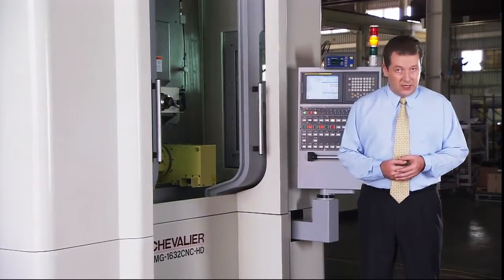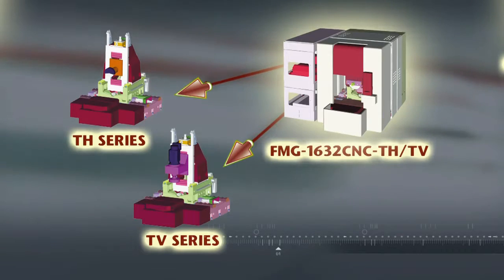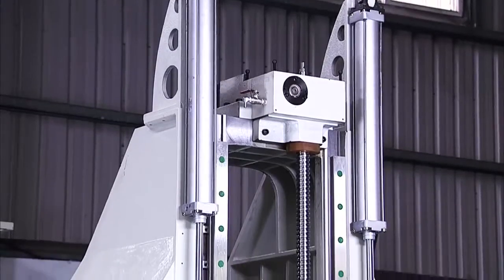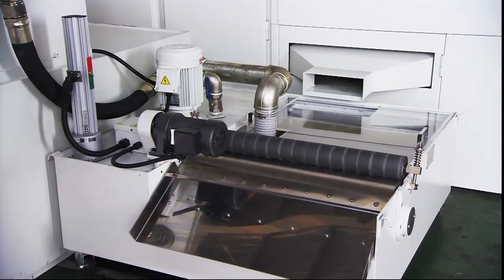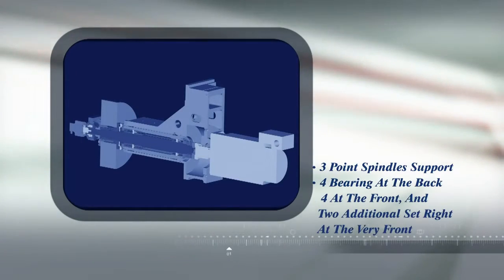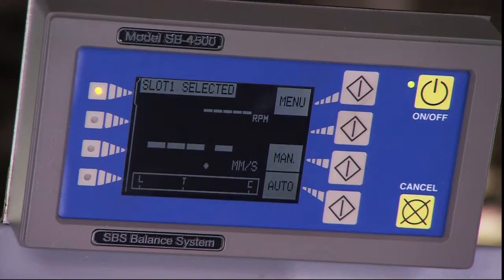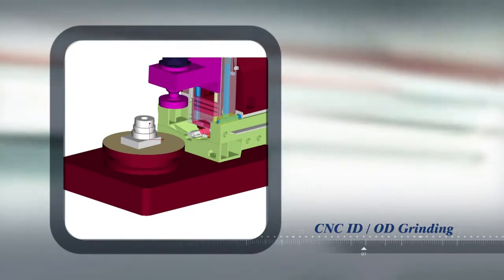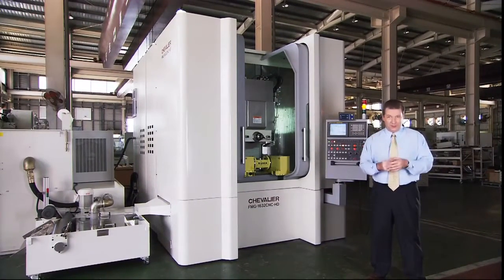CNC Surface Grinding Machines from FALCON MACHINE TOOLS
From day one, FALCON MACHINE TOOLS has committed ourselves to becoming the best in the tool-making industry in terms of product, service and management. We see, in this industry, a promising future that can touch every aspect of the lives of millions on a daily basis.In addition to the ideal of providing a stable supply of machine tools with an excellent international reputation to a global community, we must also continue to follow our ideal of striving for perfection.

We provide superior solutions to our clients in a variety of industries, including aerospace, automotive, construction, defense, wind turbine, gas and oil products, medical, printing, semiconductor, tool and die. Chevalier regularly exhibits its products at well-known national and international trade shows. And with our extensive network of well-qualified dealers, Chevalier offers on-time delivery, fast service and competitive pricing.

*Surface Grinder Expert*
Featuring high rigidity with PRO/E analytical physics design and endurable mechanical stability, the Chevalier surface grinder range is certainly your best companion for high precision surface grinding jobs. Fully-Automatic surface grinders is the most usual of the grinding operations. The almost all popular CNC surface grinder have a grinding wheel rotating on a horizontal axis cutting around the circumference of the grinding wheel. The surface grinder is composed of an abrasive wheel, a workholding device known as a chuck, and a reciprocating or rotary table.